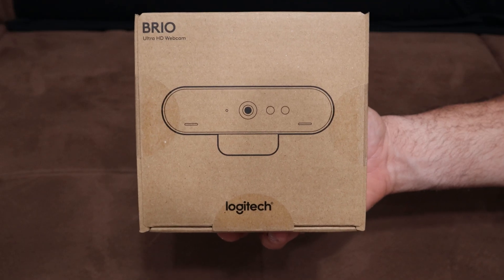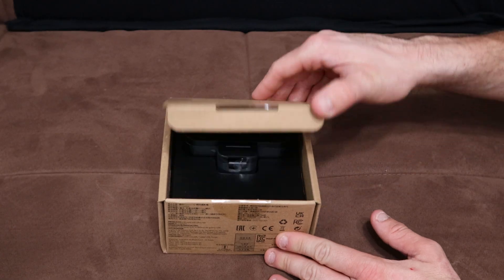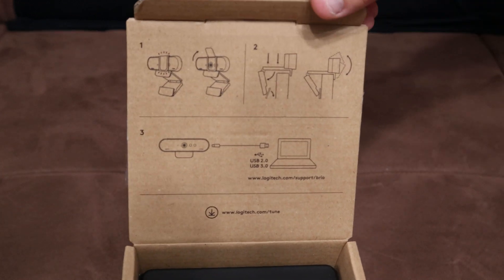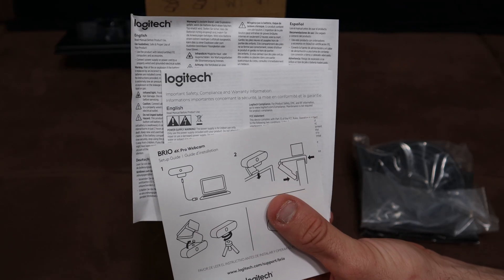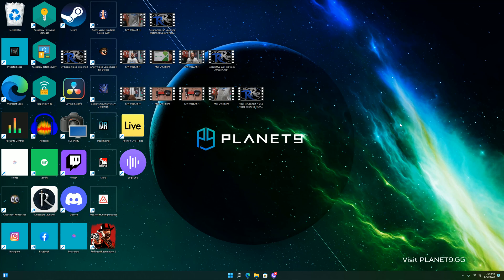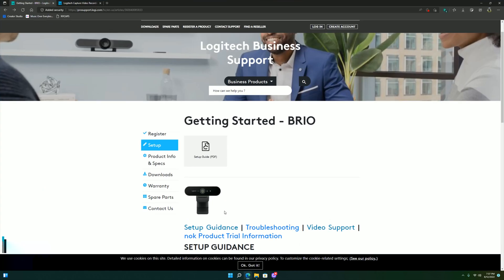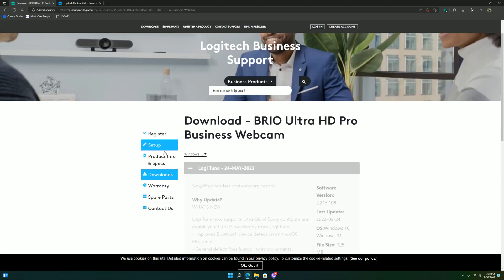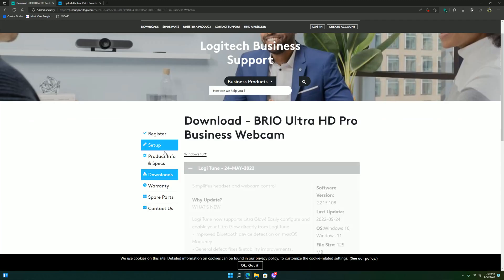Logitech BRIO Ultra HD Pro Webcam